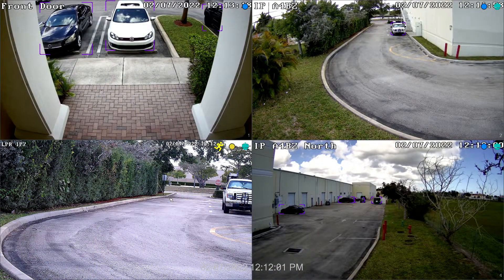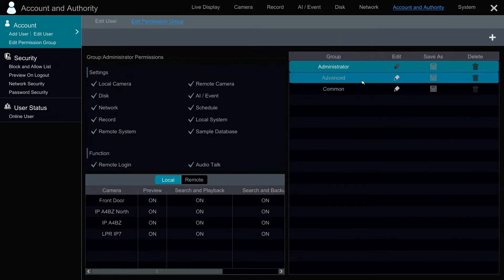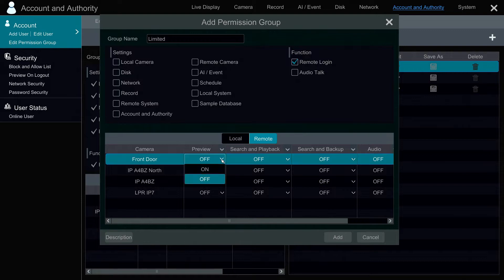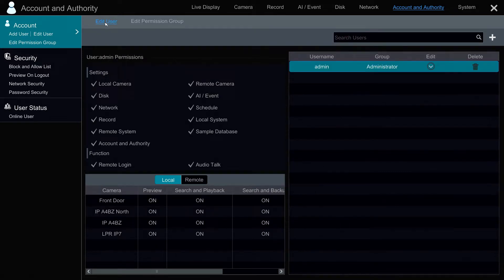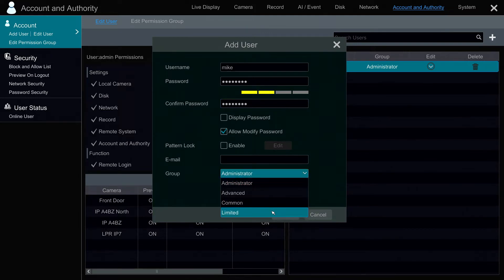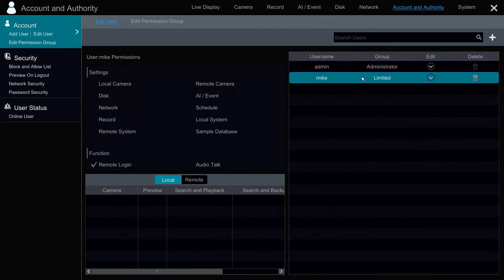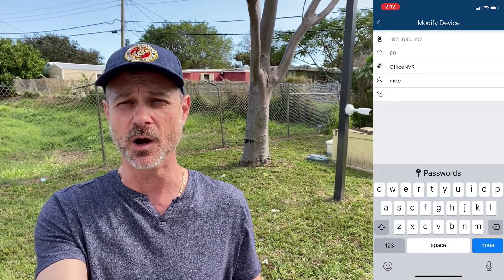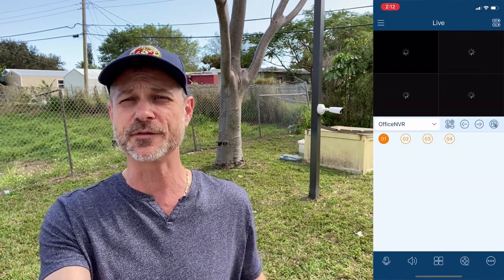User Management for Viewtron Security Camera DVRs / IP Camera NVRs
Viewtron security camera DVRs and IP camera NVRs allow you to create multiple users and manage unique system permissions for them. Watch Mike demonstrate how to great a new permissions group that has limited system access, then add a new user to the group.

The group that Mike creates in the video has access only to view one security camera on the system. You can see that when Mike logs into the system from the iPhone app, the user can in fact only see this one camera. After, Mike logs into the system as the admin user and you will see that the admin user has access to all of the security cameras on the system.

Video Timestamps
0:00 User Management Intro
0:34 Create New User on DVR
2:31 User Login from iPhone App
3:22 Summary & Contact Info